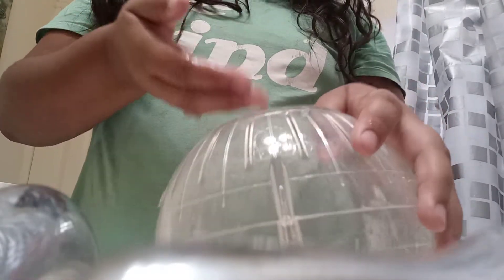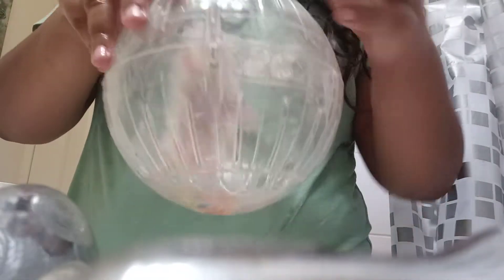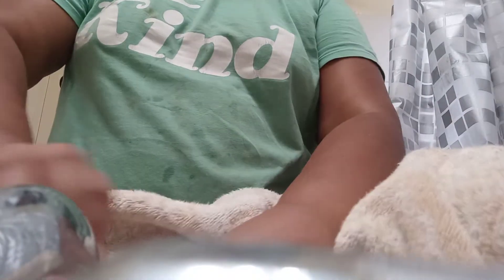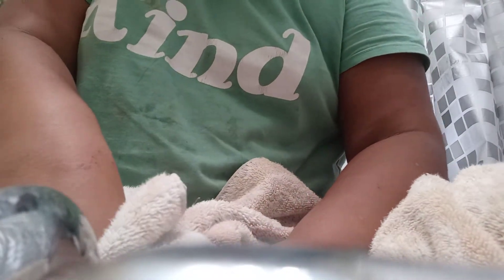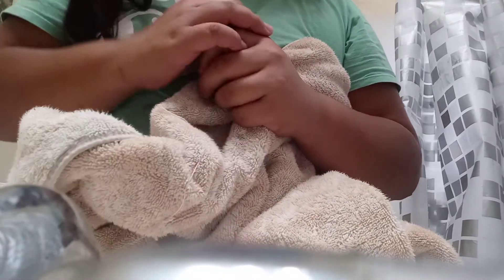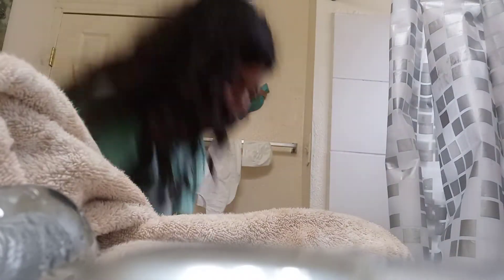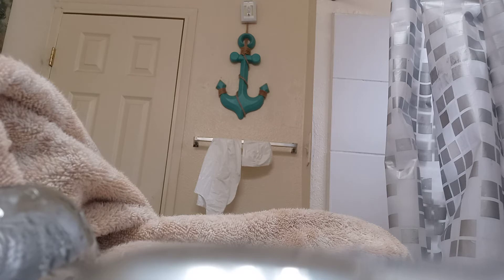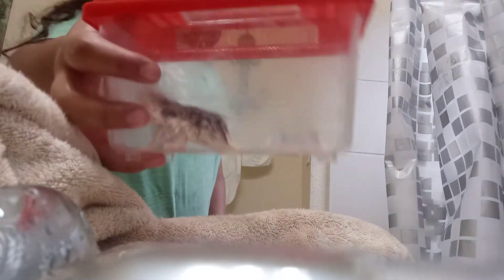How to bathe a hamster pt2